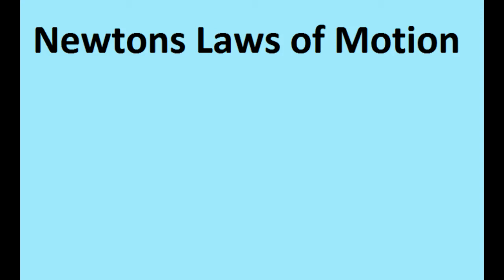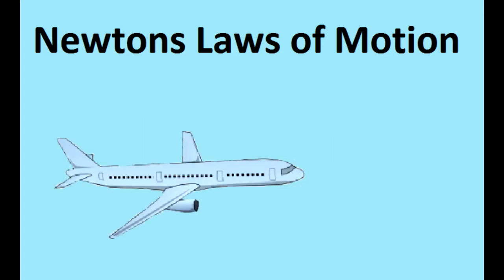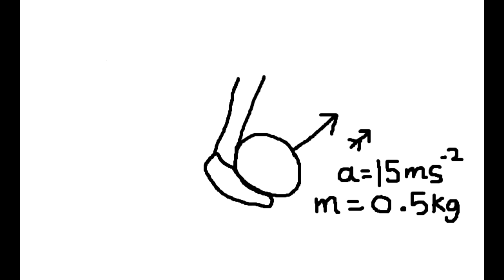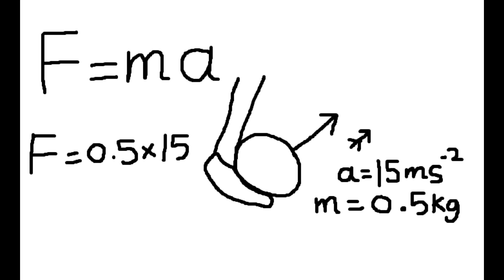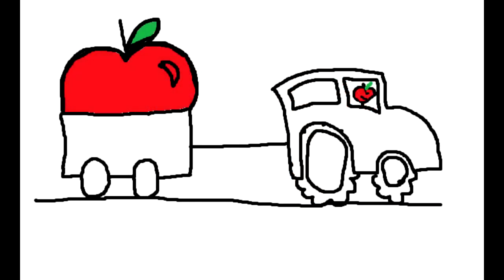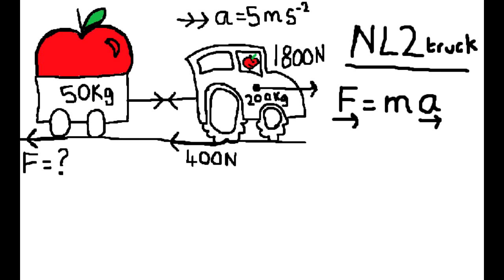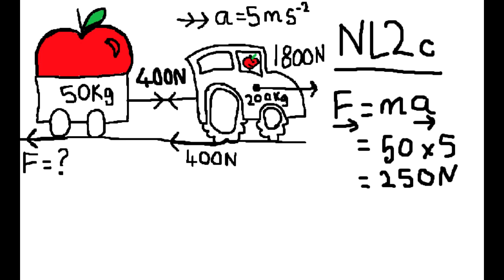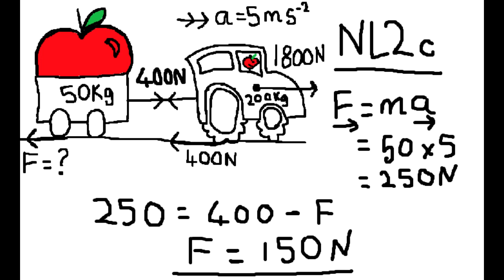Newtons Laws Of Motion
Created by Mohammad Dabboussi, for ENGS102P - Assignment 1